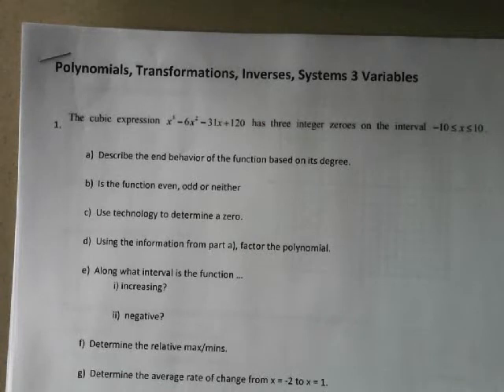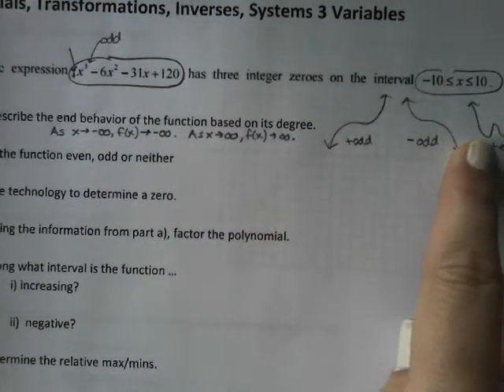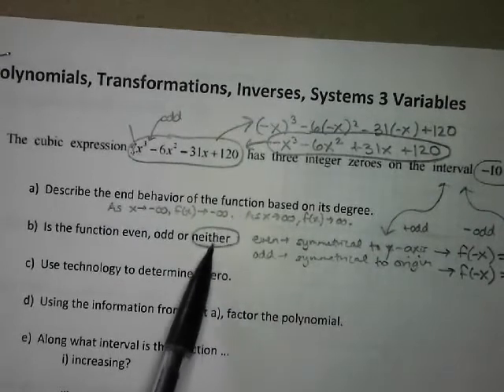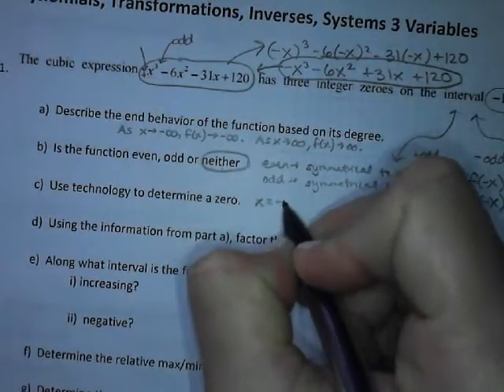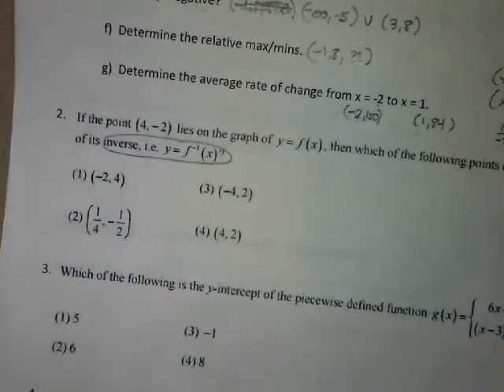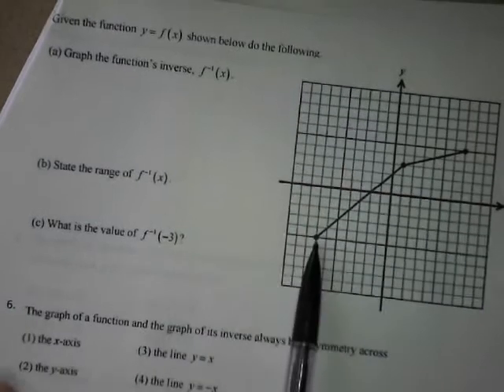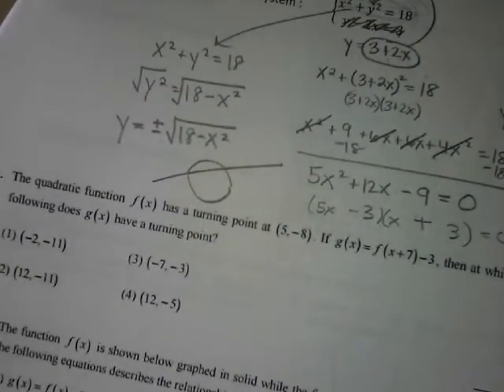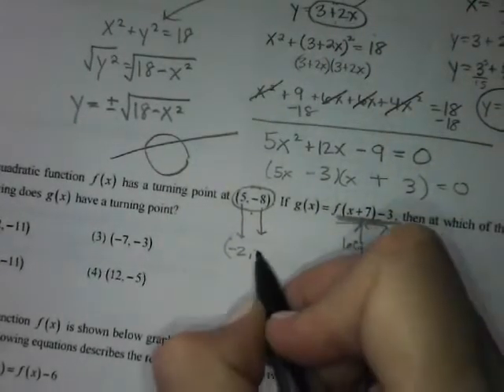Saturday Review 5/13